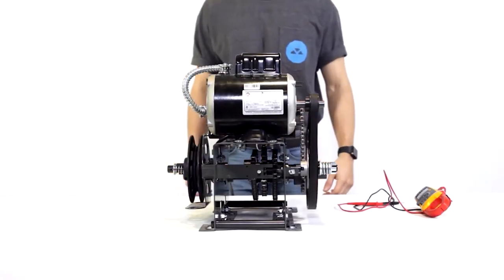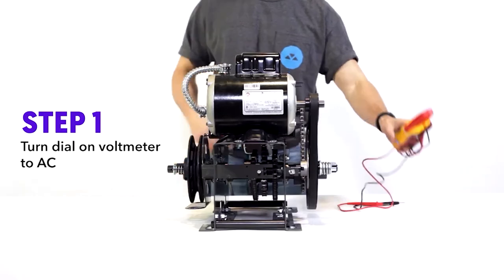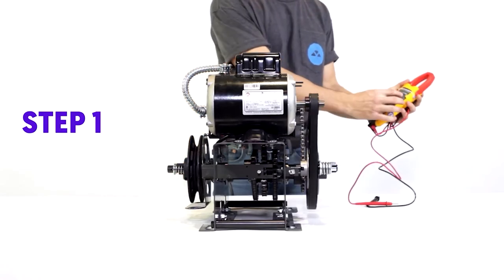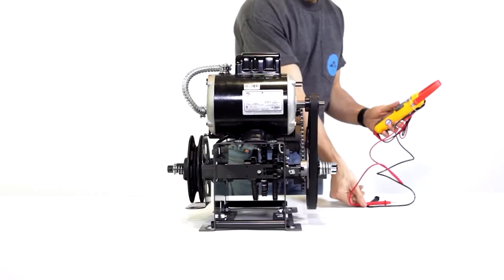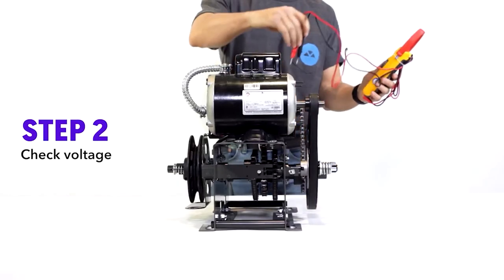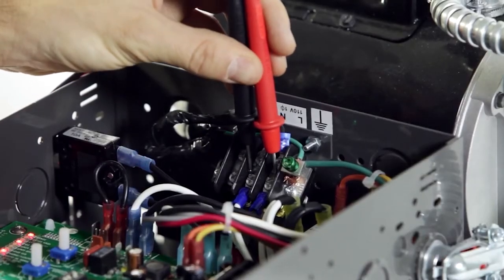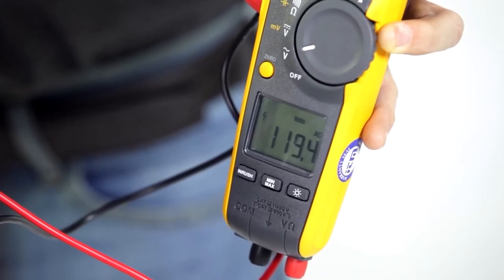How-To: Nice Garage Door Operator Start-Up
Here's a step-by-step video on how to start-up a Nice garage door operator